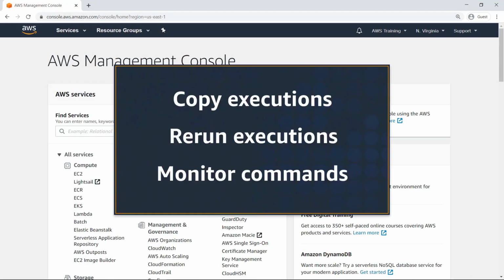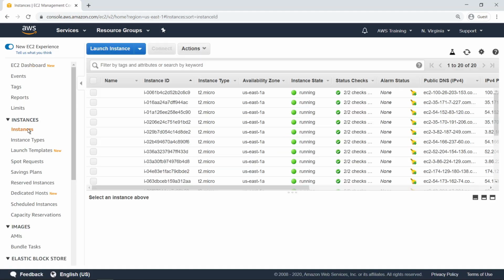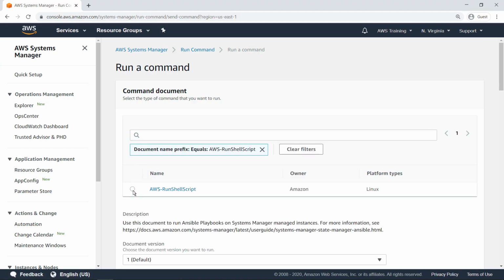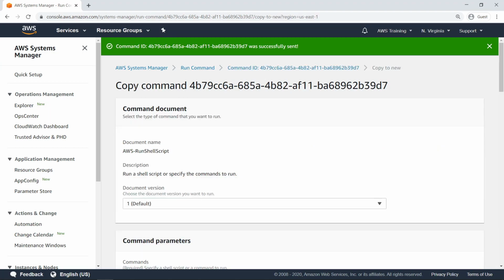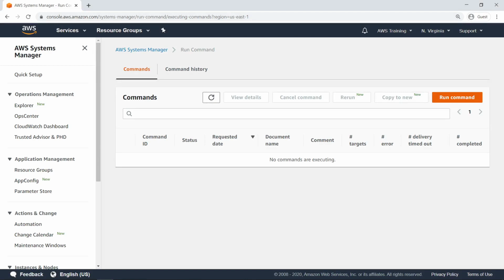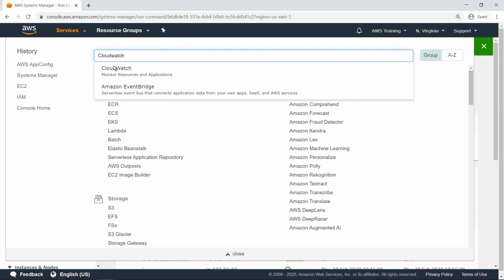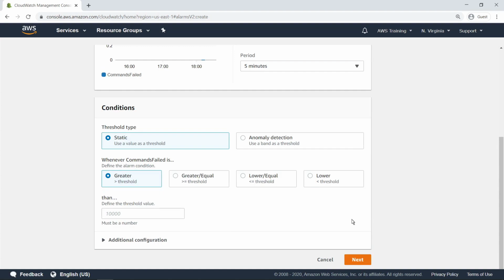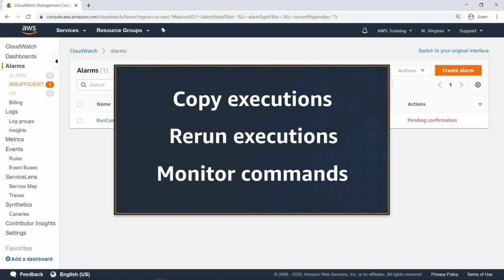Streamline Configuration Management Automation Using AWS Systems Manager Run Command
In this video, you’ll see how to streamline configuration management automation using AWS Systems Manager Run Command. With enhancements in Run Command, you can now copy and modify execution documents, rerun entire executions without changes, and monitor Run Command metrics with CloudWatch.